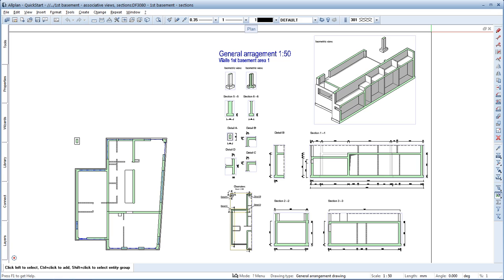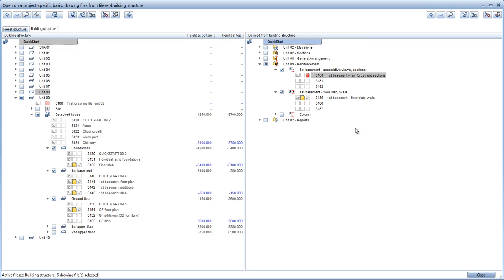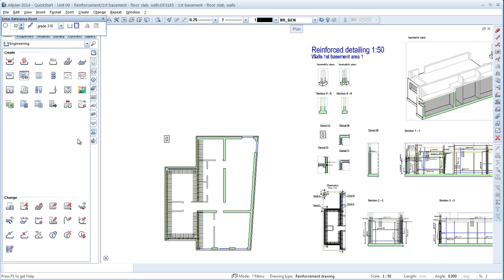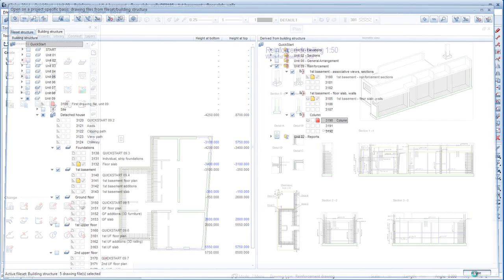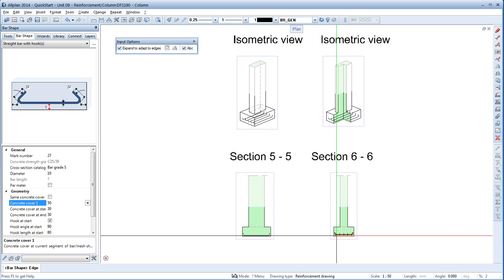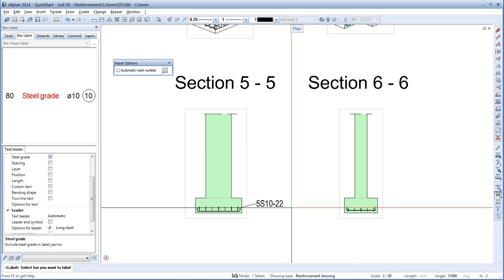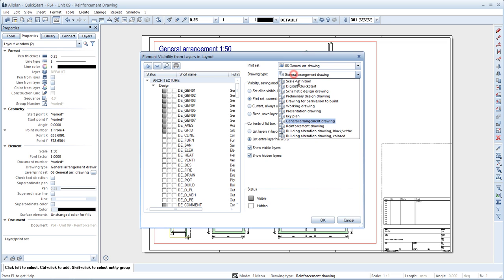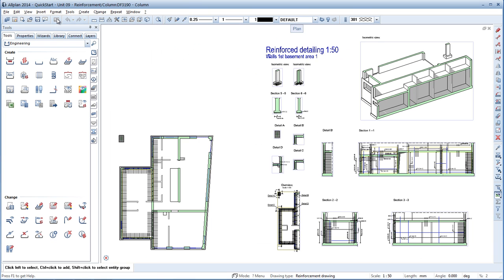Allplan 2014 Quickstart [EN] - Engineering: Reinforcement Detailing - CAD Tutorials [06.11.2013]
The following example of CAD Tutorials offers you a quick and easy entry into the world of Allplan. Follow the procedures shown and described in the film tutorial step-by-step and then try them out for yourself.

Create automatic reinforcement
Create individual reinforcement
Place reinforcement labels
Control drawing contents and display modes in layouts